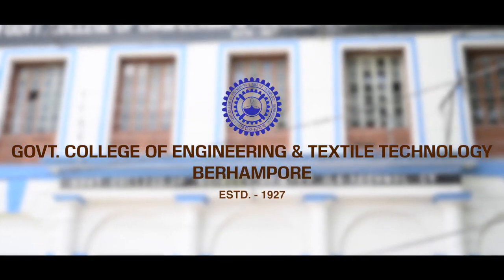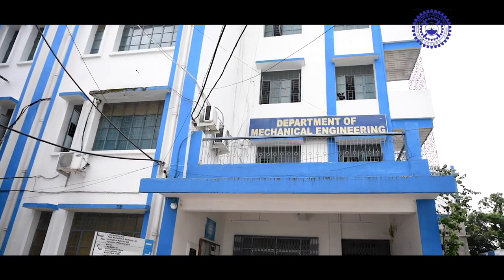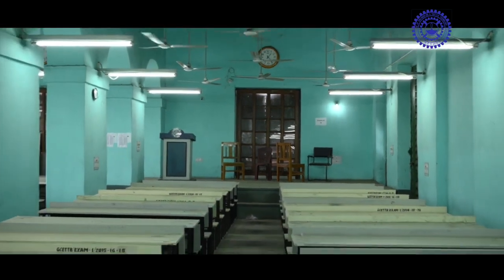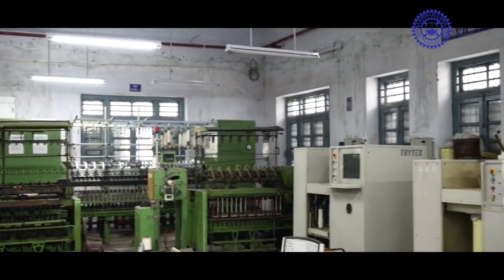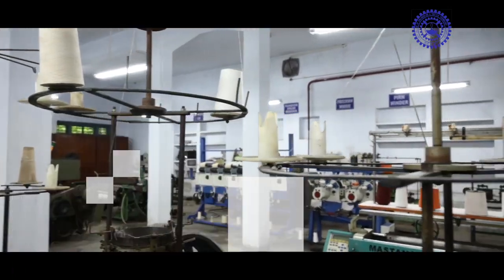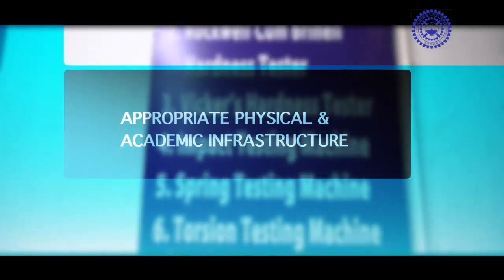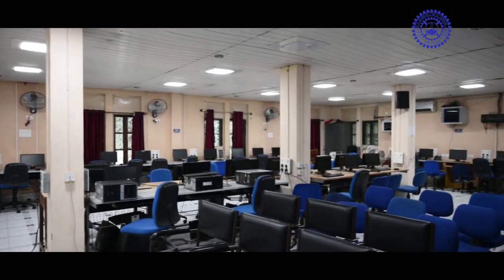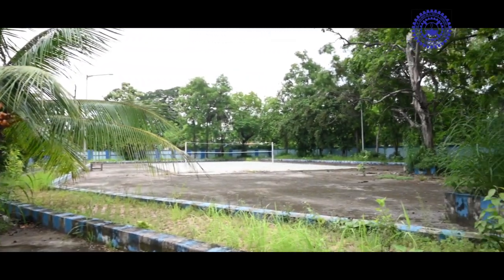Introduction || GCETTB || Government College of Engineering and Textile Technology, Berhampore India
Welcome to Government College of Engineering and Textile Technology, Berhampore. One of the well known government engineering colleges in West Bengal, the institution was established in 1927.
The alumni of GCETTB are found in various industries; largely in textile industries.
Since 2001, the college was introduced with Computer Science and Engineering stream and for last 15 years, GCETTB has prepared computer engineers currently working in almost all well known IT organizations.
Also Electrical Engineers and Mechanical Engineers from GCETTB has started contributing their skills and knowledges in the respective fields.